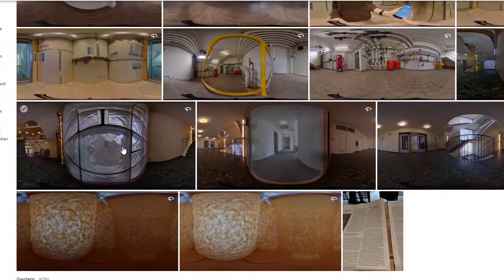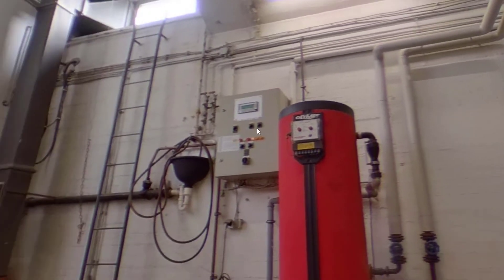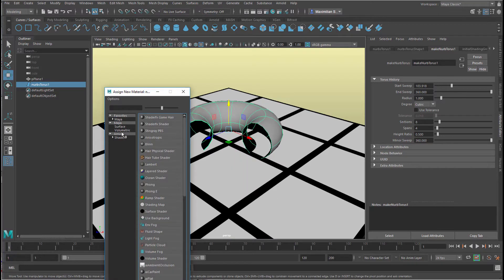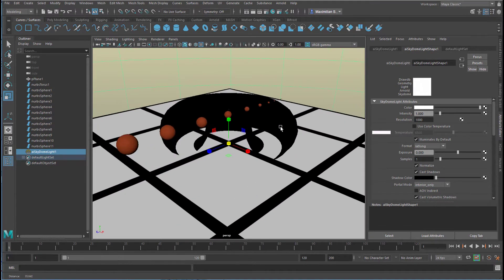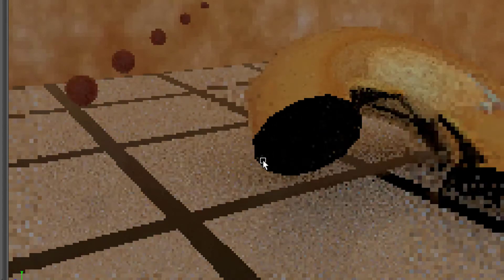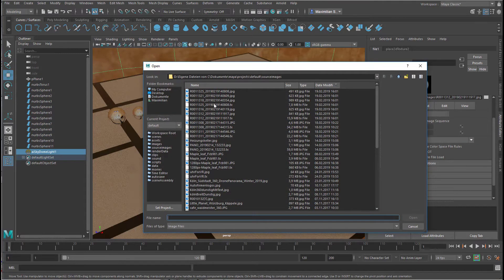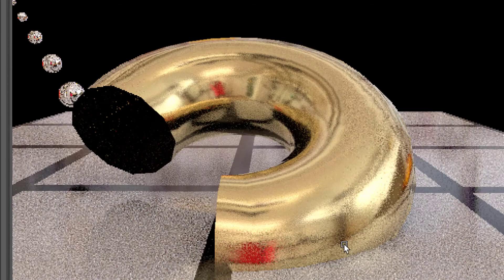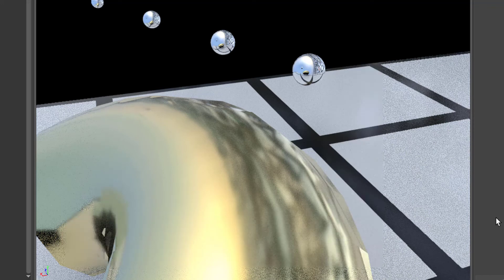Maya: 360° Photos for the Skydome Light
This is BIG FUN! Everyone can take panoramas and 360° surround images on their smartphones. Dedicated 360° cameras are available and affordable, too. They create spherical photos in less than a second.

In this tutorial I use several such photos for lighting a scene. The Arnold Skydome light is a large sphere wrapping around the scene, and all you need to do is map the 360° image to it.

The music: "Computer Animation" and "dubius 170". Composed by my humble self, licensed via GEMA.